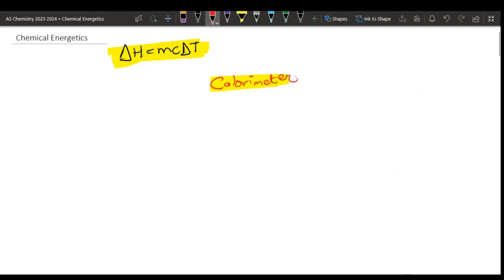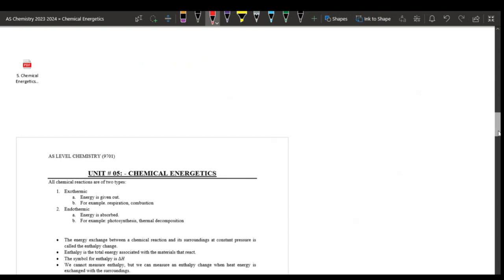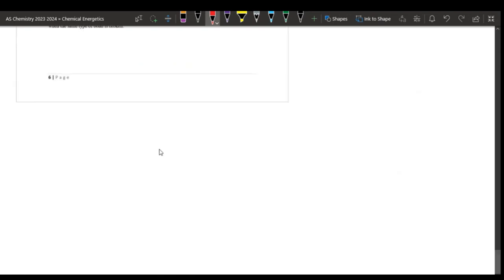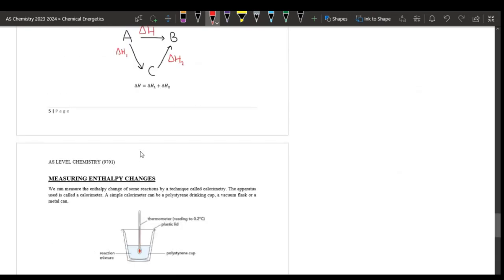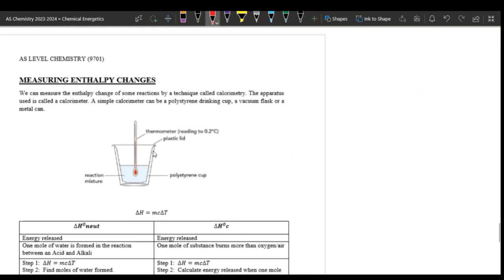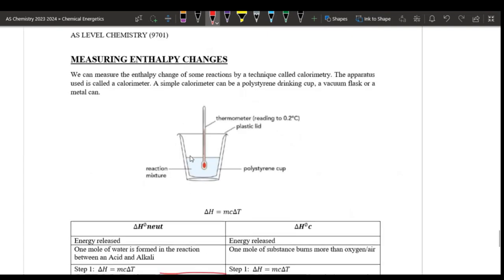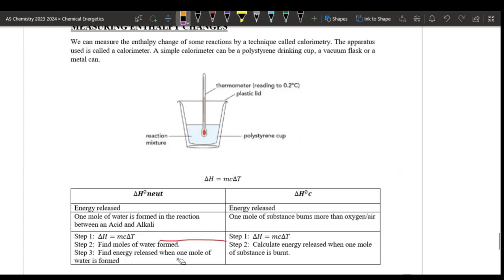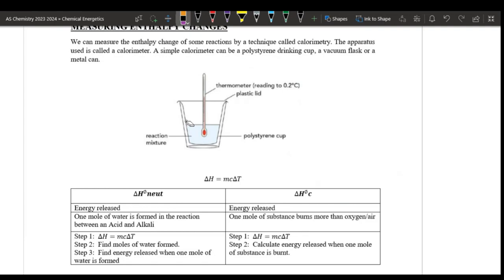Chemical Energetics | Measuring Enthalpy changes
Energetics measuring enthalpy changes